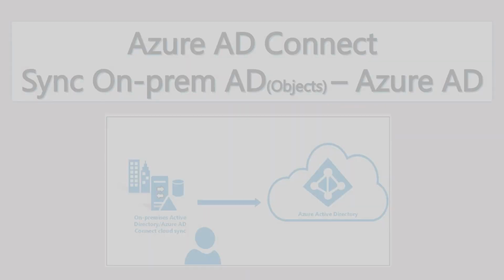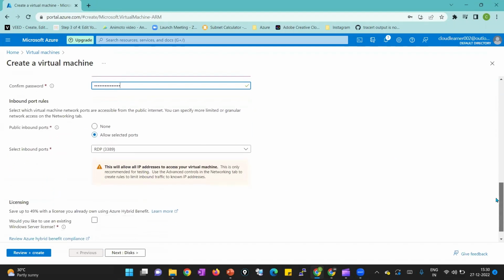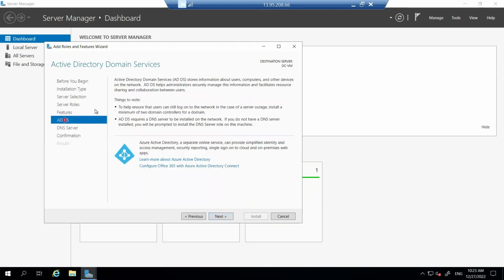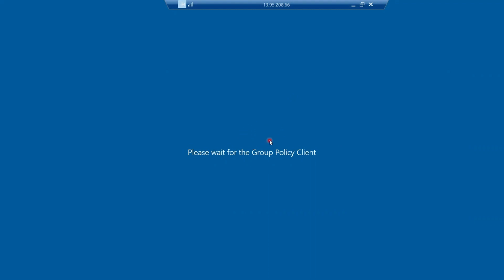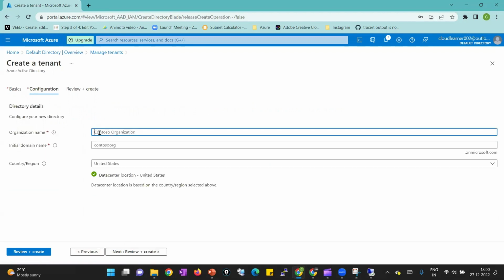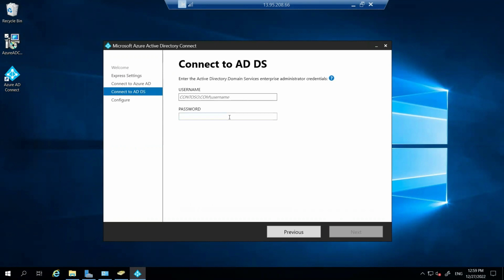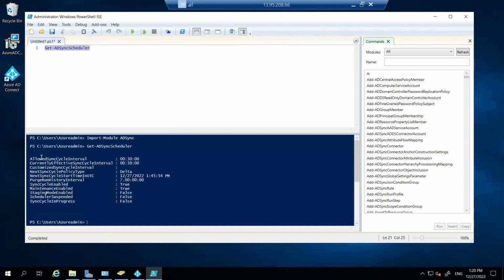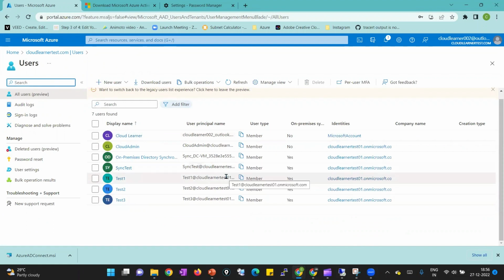Azure AD Connect | Sync Onprem AD objects to Azure AD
Hi Everyone,

We explained how to install Azure AD sync and perform Onprem AD objects sync to Azure AD.

Hands-on-lab for Azure AD Cloud Sync
1. Create Azure VM
2. Promote Azure VM as Domain controller.
3. Create Users and Groups in On-prem AD.
4. Set up New Tenant in the Azure portal.
5. Create New Tenant with Azure AD Premium License.
6. Install Azure AD connect on the on-prem AD server.
7. Sync On-prem AD objects to Azure AD.
8. Manual sync of on-prem objects to the Cloud.
9. Final Validation to verify synced objects in the cloud.

I am glad that you are viewing our channel, Please watch the videos and support the channel, Also please comment if you are looking for any videos on the technologies like Azure/M365, yes this is the place where you can learn everything about that technology even if you are not having experience in IT.

Thanks
Cloudlearnerpro